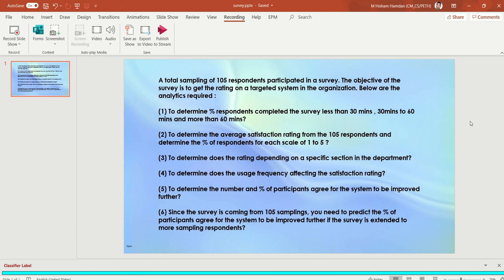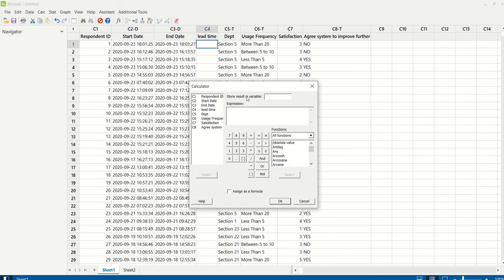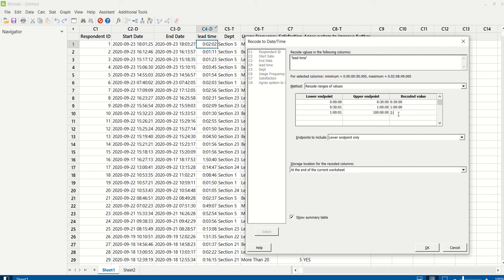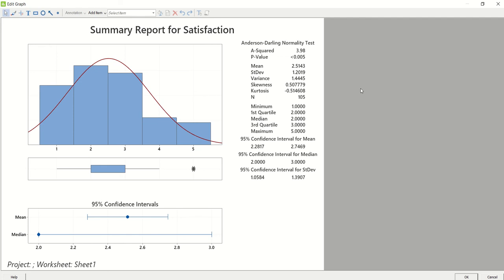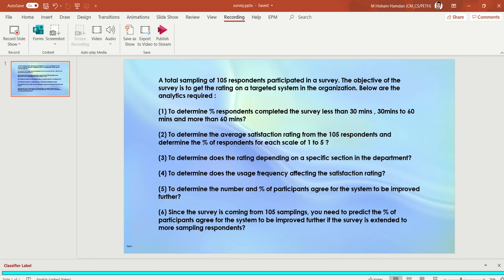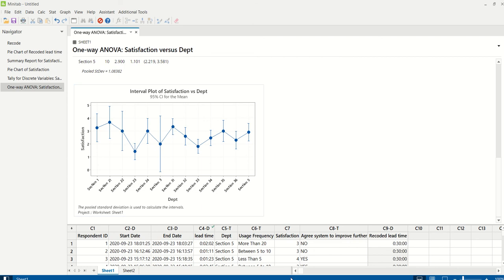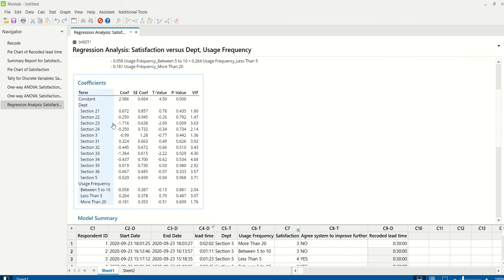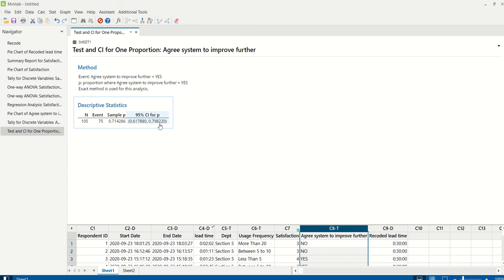survey result anlytic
Using Minitab for Descriptive, Diagnostic and Predictive analysis on a survey result that consists of text data type factors